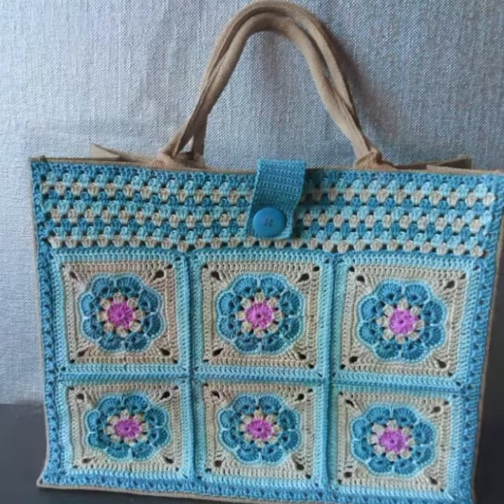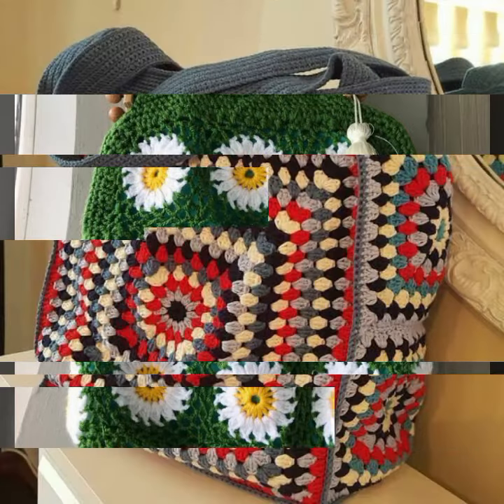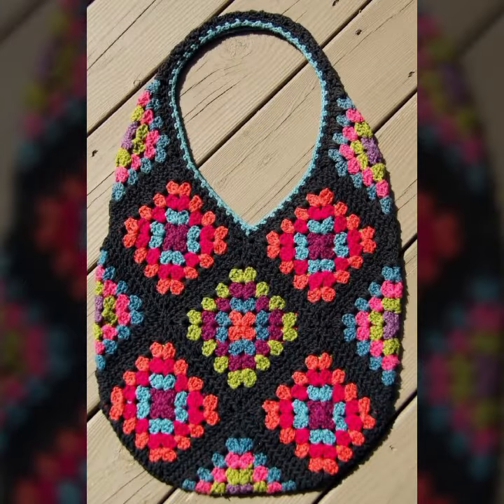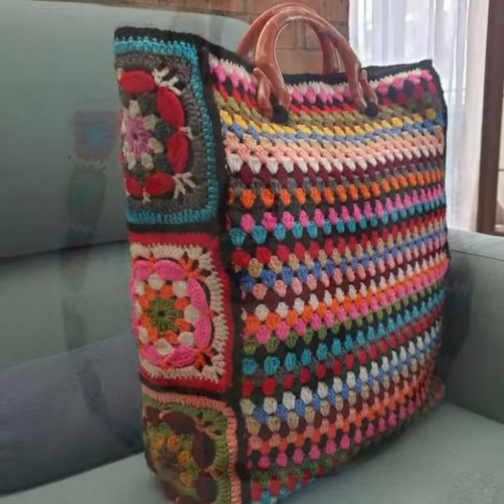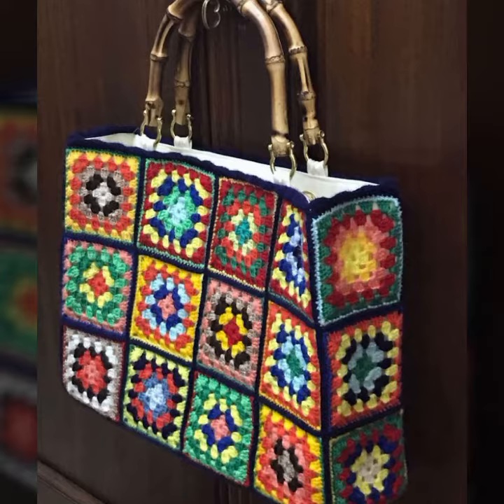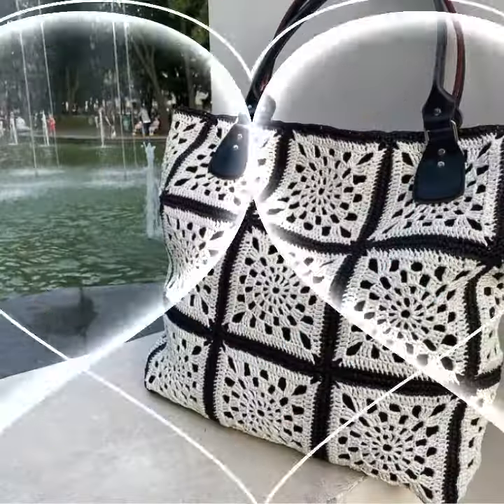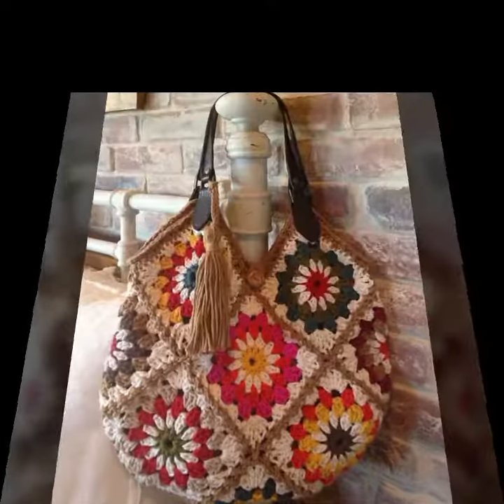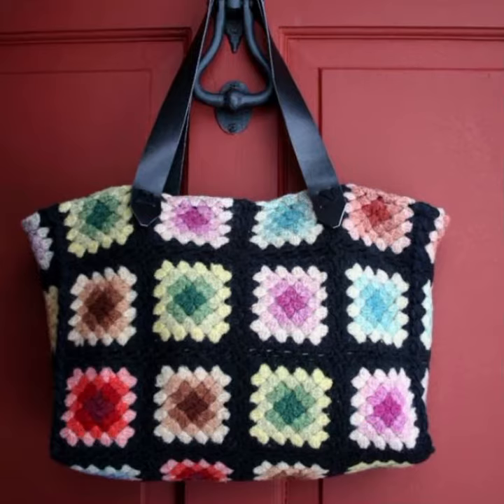much impressive designs for ladies of crochet bags patterns